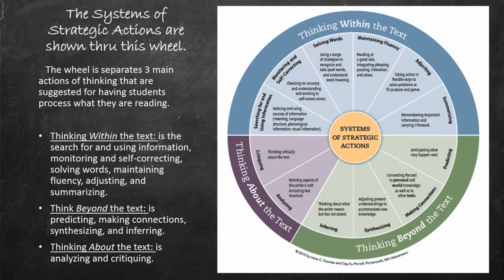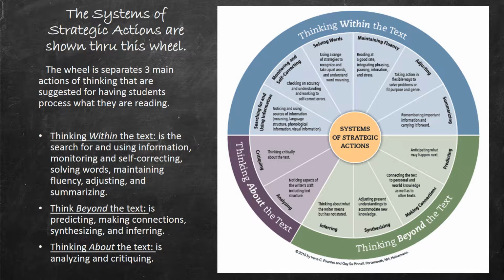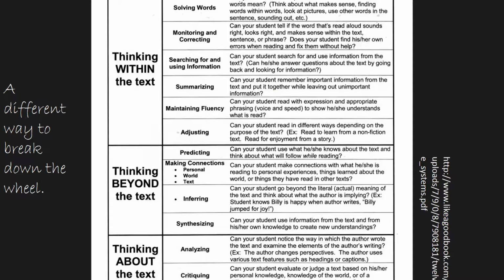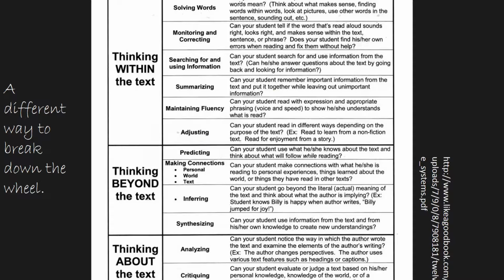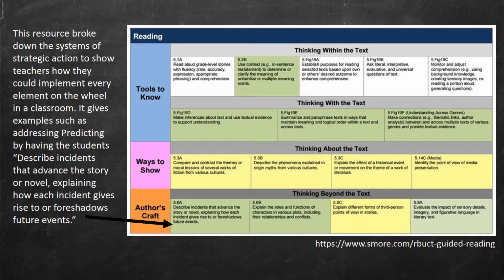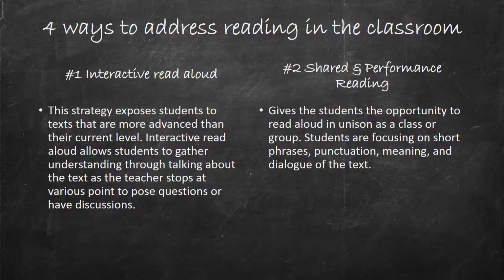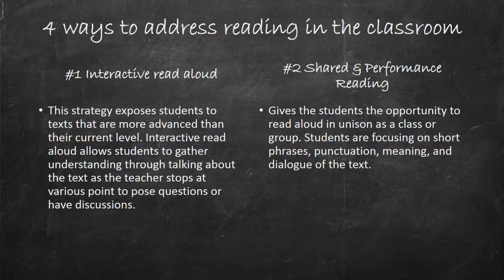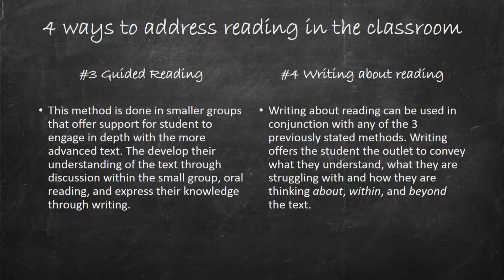Reading Literacy: Systems of Strategic Action KLM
Video made to give an overview of the Systems of Strategic Action as described by Fountas and Pinnell.  This is for EDRG 3216